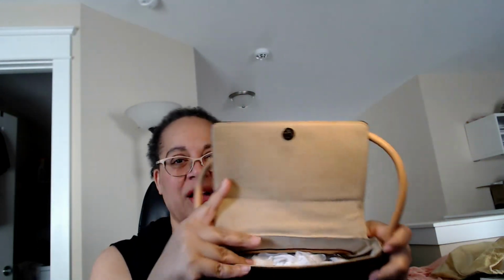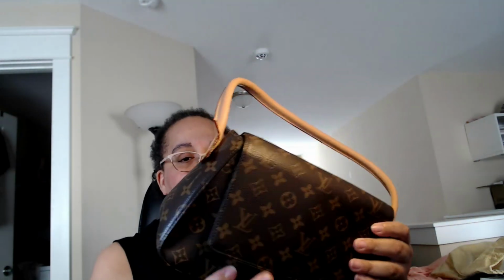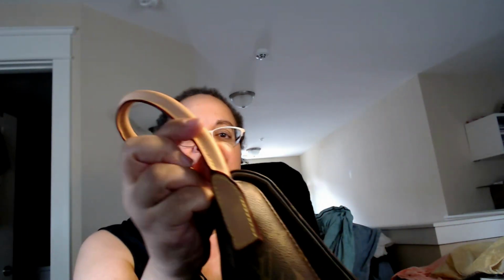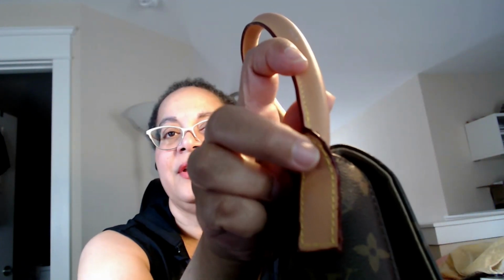Is this bag fake or real? How to spot a fake purse before buying and reselling it on Poshmark eBay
Discover the common ways to determine if the purse you plan on selling on Poshmark, eBay, or Mercari is fake or authentic.

Discuss why it is important to not sell fake purses
What you can do to avoid buying fake purses
Signs that the purse you are planning on buying is fake.
I review 3 different purses to determine if the purse is fake or real.